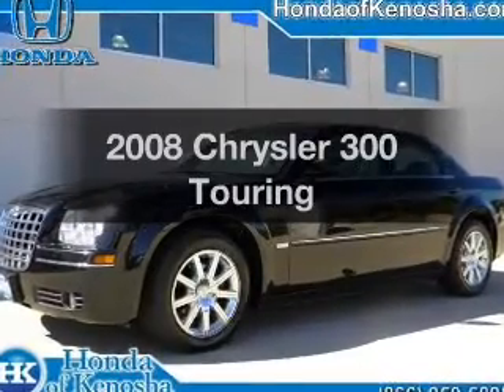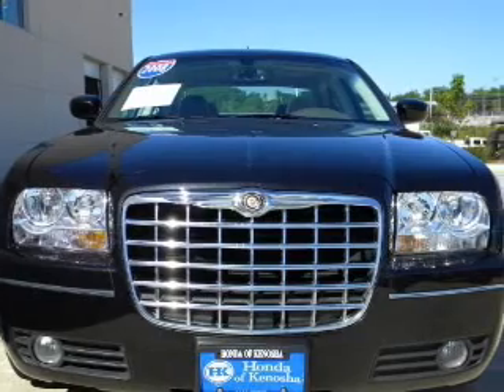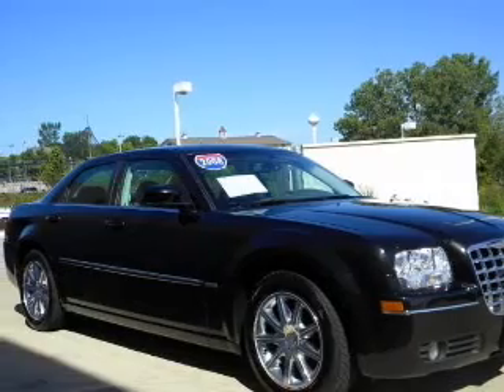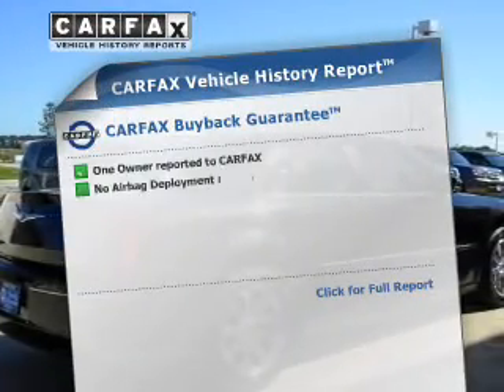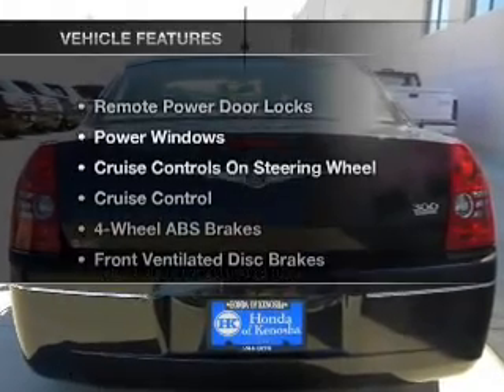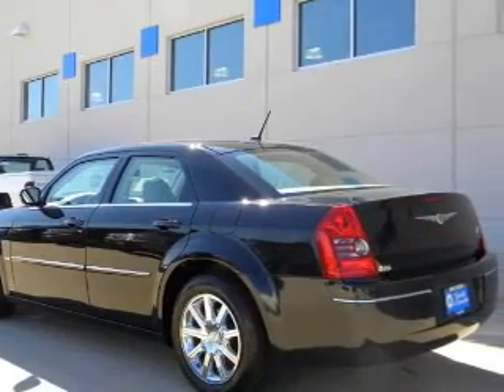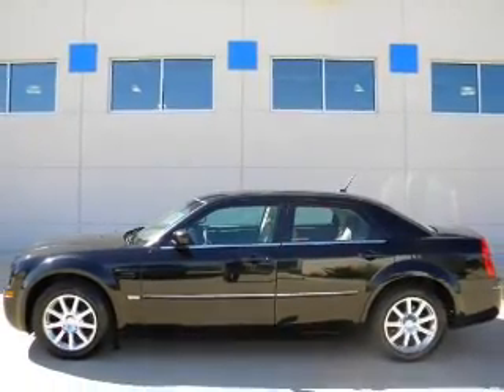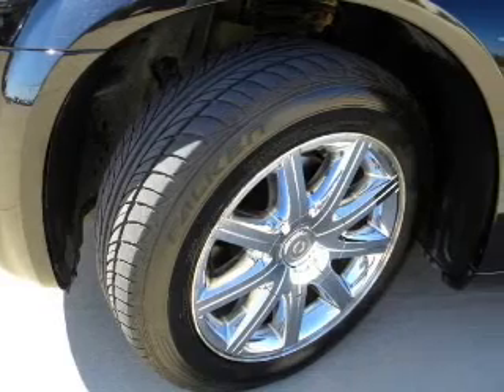2008 Chrysler 300 - Bristol WI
Year: 2008
Make: Chrysler
Model: 300
Trim: Touring
Engine: 3.5 liter 6 cylinder
Transmission: AUTO 4SPD
Color: Black
Mileage: 45527
Address:
12180 77th Street